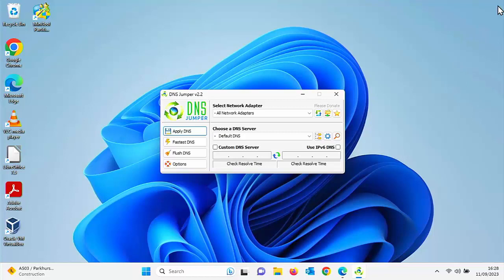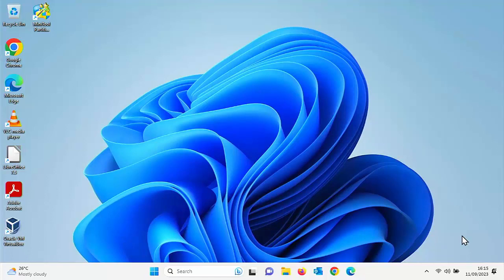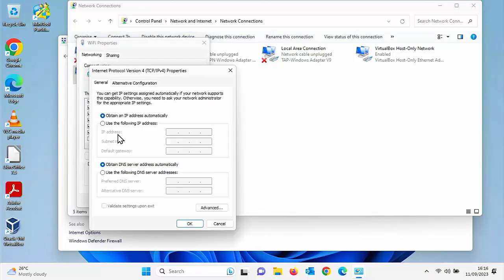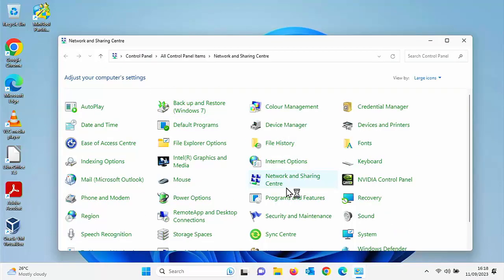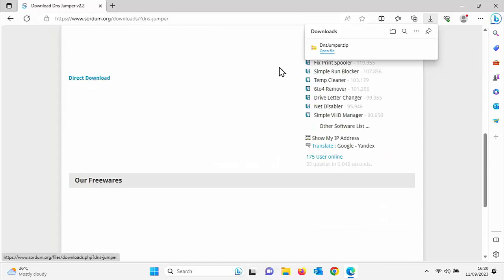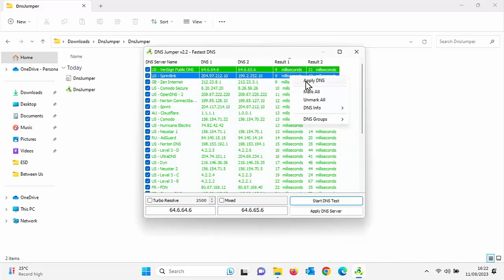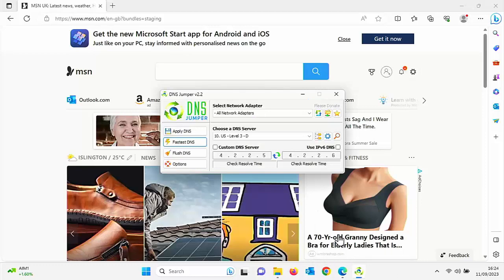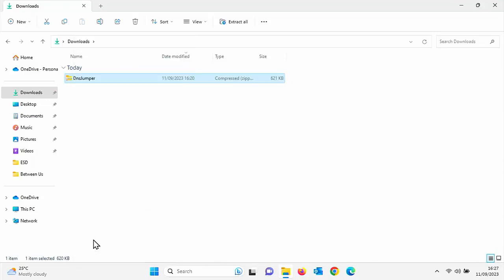🟢 Switch to the Fastest DNS Server in a Few Clicks - Windows 10/11 🟢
Shows you how you can switch to the fastest DNS Server on Windows 11 and Windows 10!